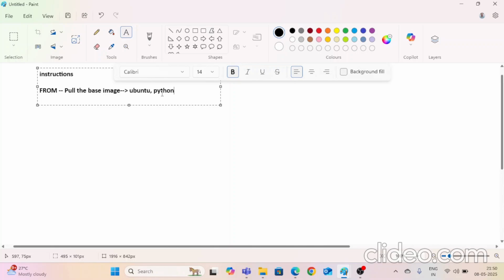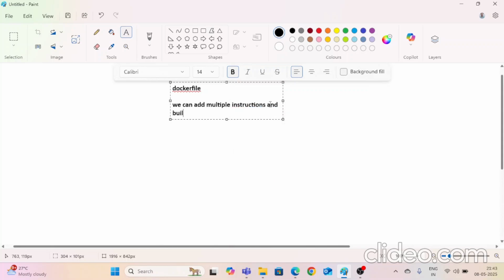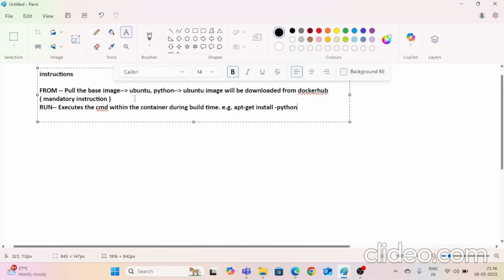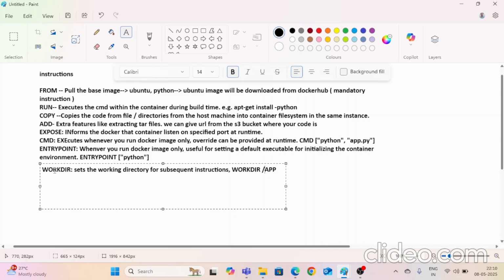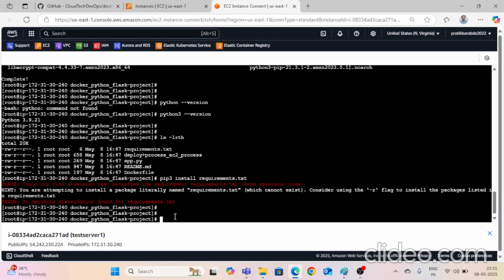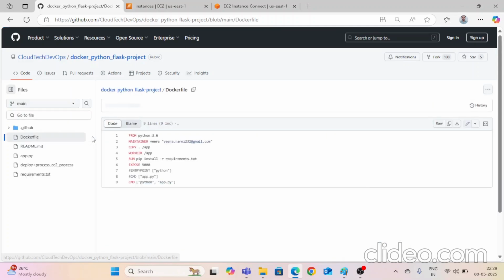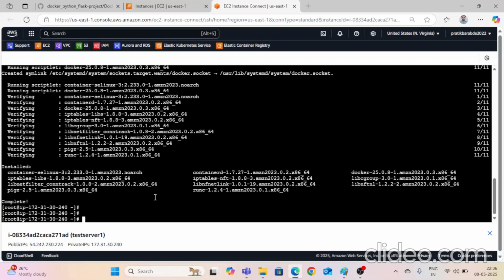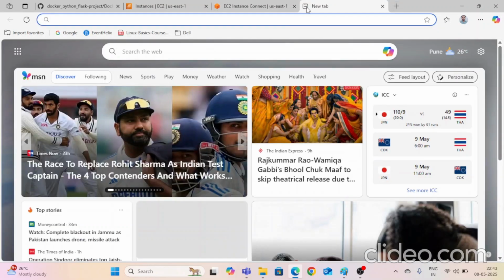docker day 4